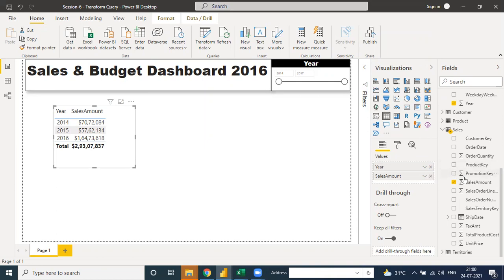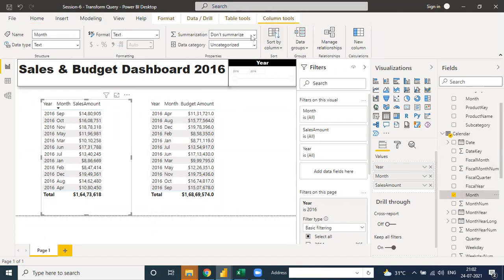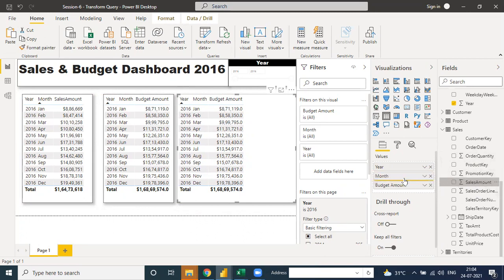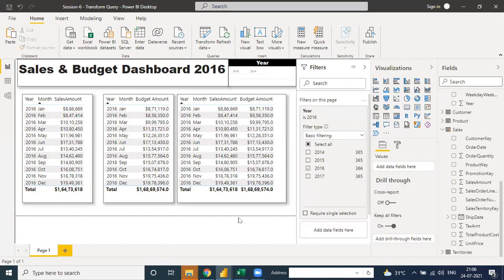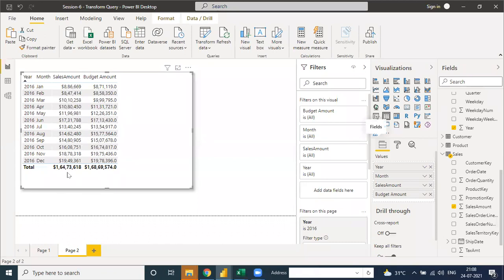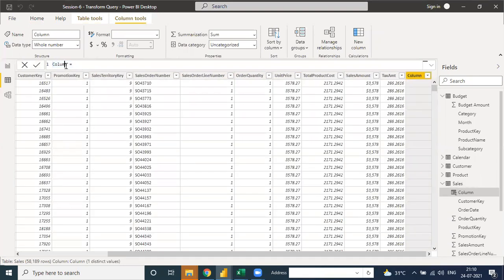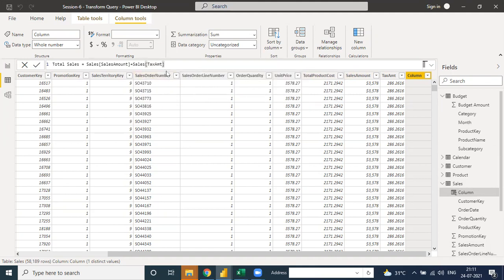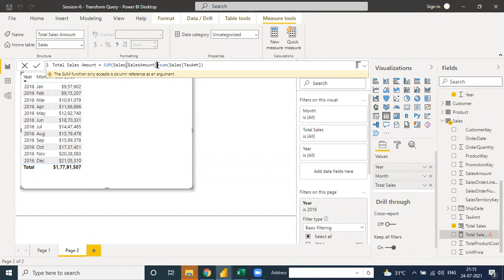Session-6 ( Power BI Model Creation & Visualization)